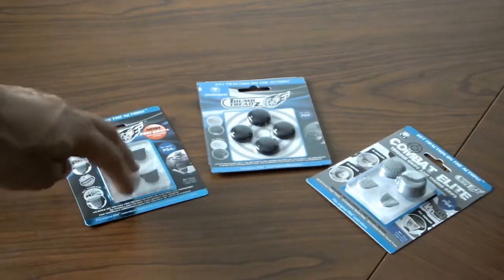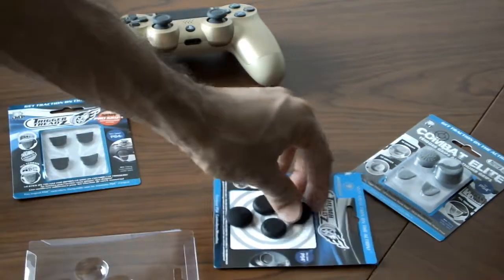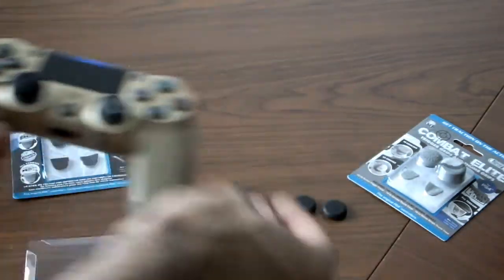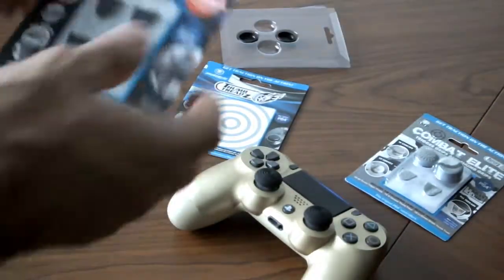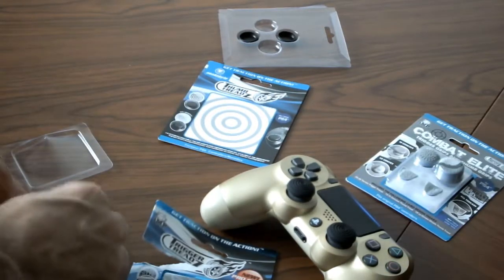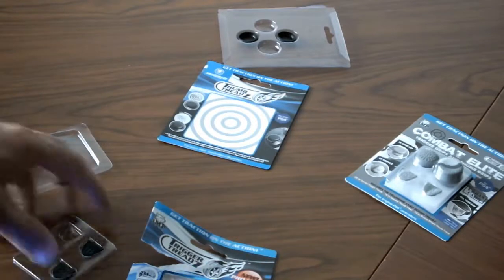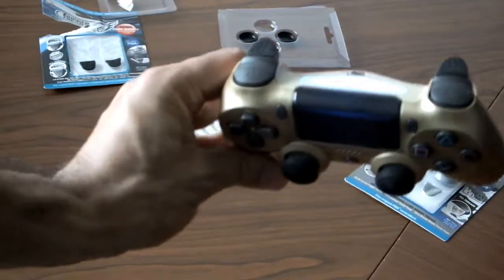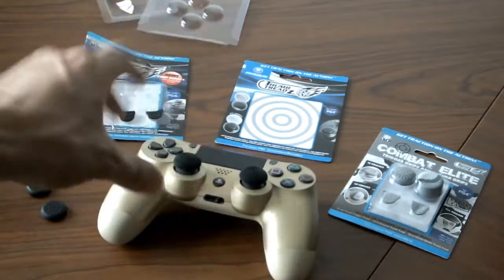Snakebyte PS4 Thumb Threadz Unboxing & Impressions - The Koalition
In this unboxing and impressions video, Senior Editor Jakejames Lugo takes a look at the Snakebyte Thumb Threadz grips for the PlayStation 4 DualShock 4 controller. The grips can be added to your PS4 controller to change the surface of the analogue sticks and triggers. But are these grips worth putting onto your controllers, or should you skip over them completely? Check out the full unboxing and impressions to find out all the details!

The Koalition provides videos and podcasts relating to the latest news in both gaming and pop culture.